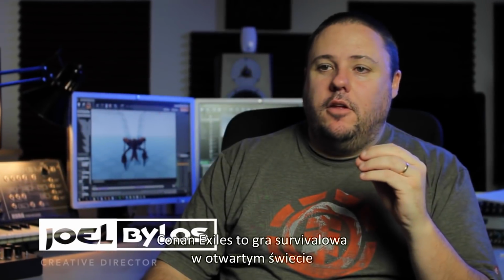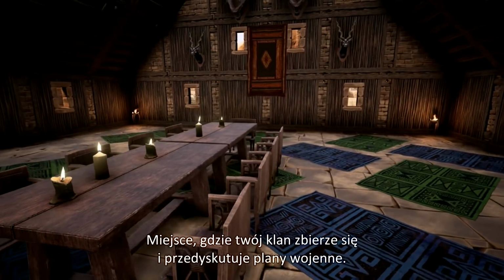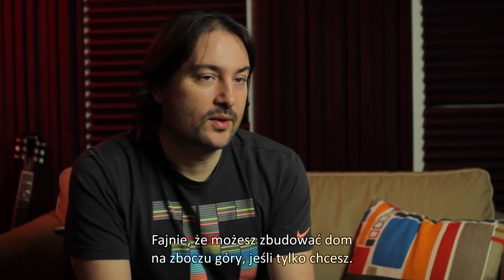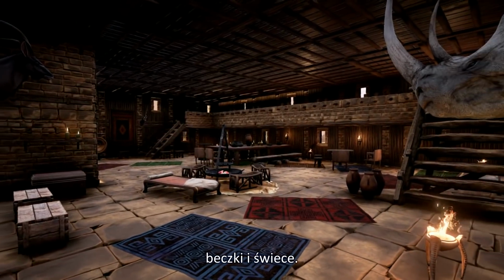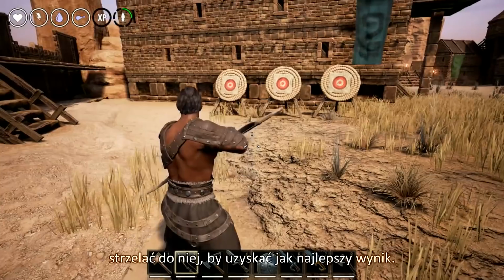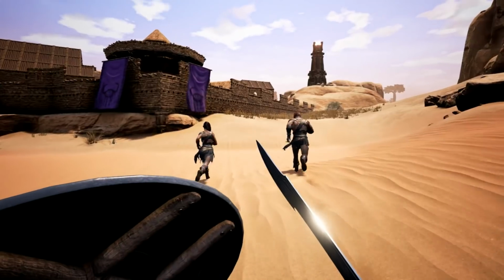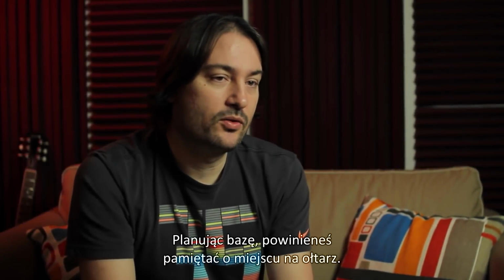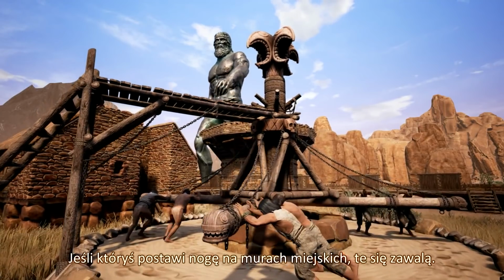Conan Exiles - Jak będziesz budował w świecie Conana?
Możliwość budowania i kształtowania świata to jeden z filarów rozgrywki w Conan Exiles. Surwiwalowa produkcja z otwartym światem - osadzona w ikonicznym uniwersum Conana - zadebiutuje na konsolach i PC 8 maja. Polskim wydawcą gry jest Techand - partner Koch Media.

Conan Exiles łączy w sobie cechy gry akcji oraz produkcji z otwartym światem nastawionej na crafting. Gracz może bowiem nie tylko wytwarzać oręż, ale też od podstaw wznieść wszelkie budowle: osady, świątynie, a nawet miasta, tworząc tym samym własne dziedzictwo w barbarzyńskim świecie.

Wieloosobowa rozgrywka z udziałem 40 graczy toczy się w ikonicznym uniwersum legendarnej serii fantasy. Na podbój czekają znane z przygód Conana krainy - badając je gracze poznają bogatą historię pradawnych ludów, będą też walczyć o terytoria i składać ofiary bóstwom, by te wspomogły ich krucjatę.